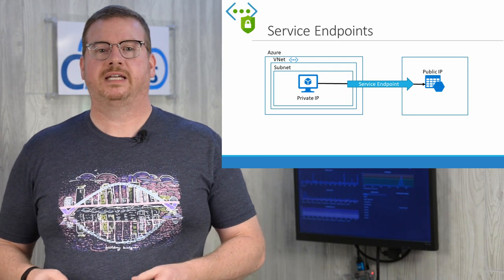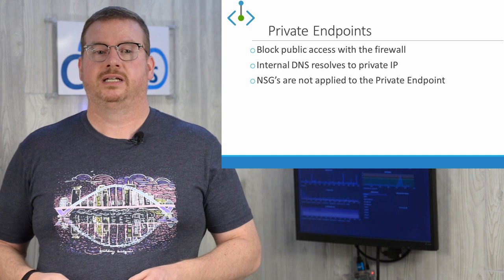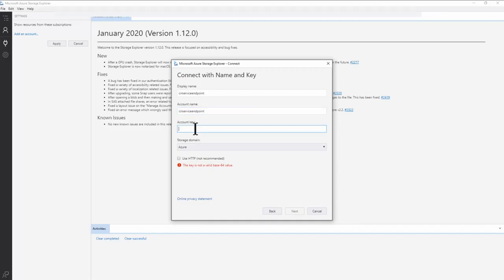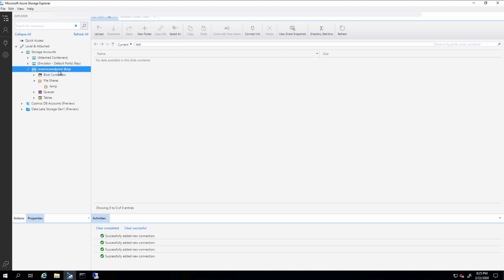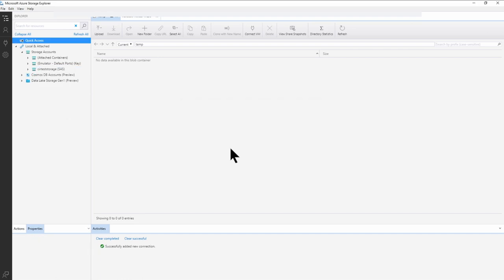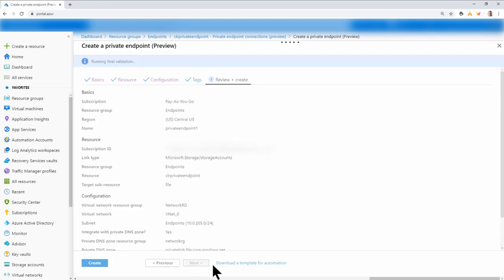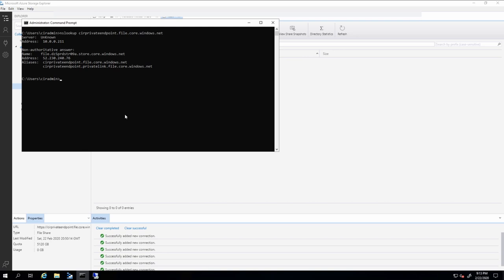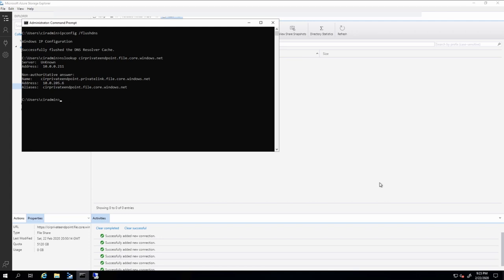Azure Service Endpoint and Private Endpoint Overview and Configuration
This video goes over two ways of restricting access to Microsoft Azures PaaS services; Service Endpoints and Private Endpoints.  Both are used to restrict access to PaaS serviced, but work differently.  The video gives an overview if the differences and then does a walkthrough of deploying Service Endpoints and Private Endpoints using an Azure Storage account as an example.